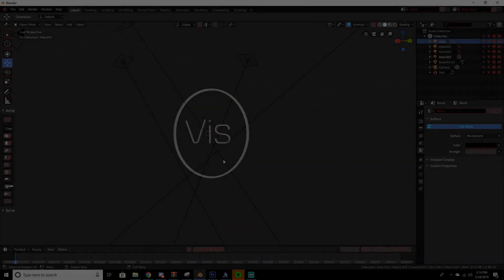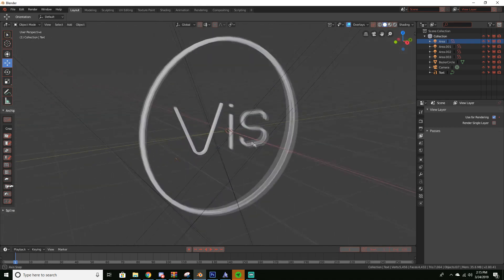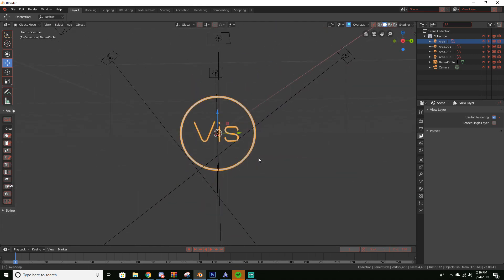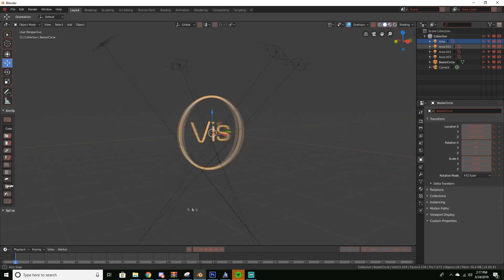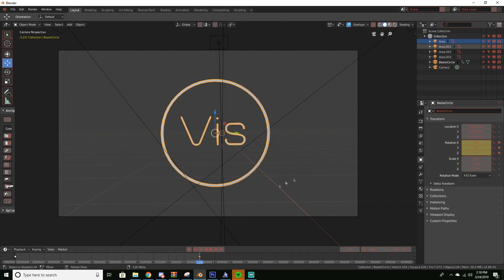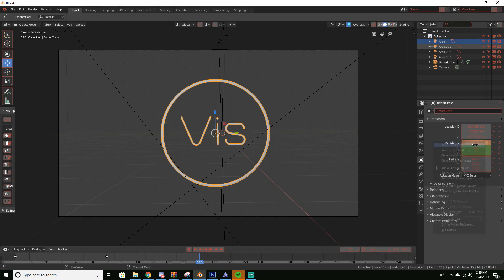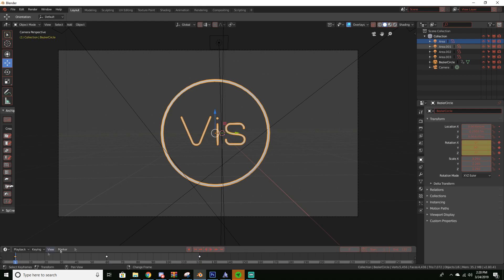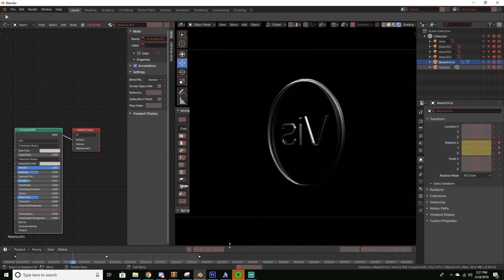Easy Rotating Logo in Blender 2.8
Today I'll be teaching you how to animate a logo rotating in Blender 2.8.